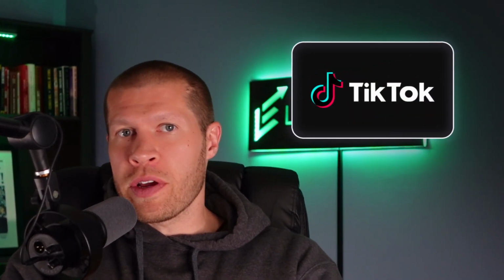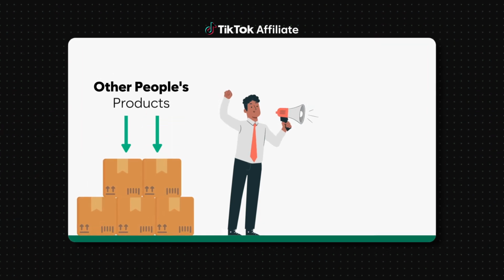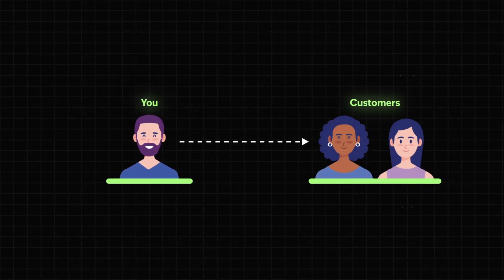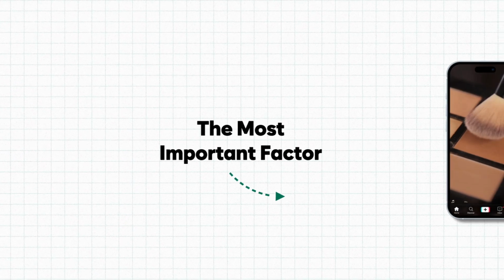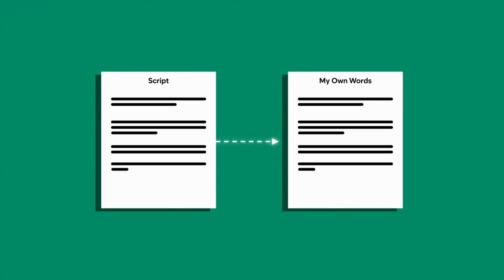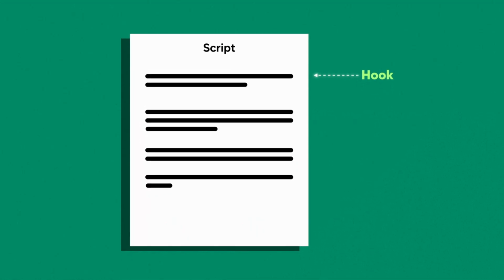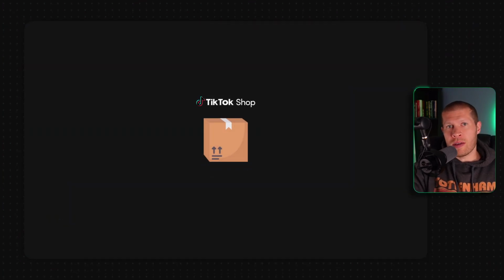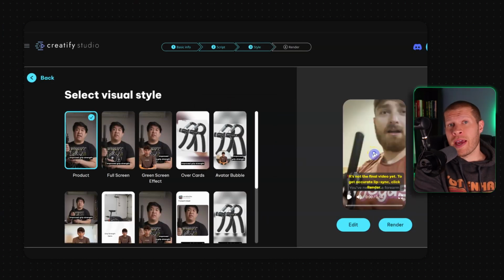STEAL this Viral TikTok Affiliate Strategy (Simpler Than You Think)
Tiktok is unlike every other platform (regardless if you’re selling your own products via a shop…or you’re promoting other people’s shop products as an affiliate).

It’s not a marketplace where customers can search for specific products and then compare different sellers and offers to find the best option.

Instead, you’re selling DIRECTLY to customers with your videos….and while price does matter….it’s NOT the most important factor.

If I make a better video that gets more attention….I might sell more of a specific product than someone with a better price (that didn’t get as much attention on their video).

And so, the MOST important factor is your video.

The entire goal is to find products that are ALREADY in demand (you can do so with a software like kalodata super easily). I’ll link a tutorial I did on that at the bottom of the description if you’d like to check it out.

Then once you know what’s already proven to sell and turn tiktok viewers into customers….it’s simply time to make a BANGER video that gets the most attention possible.

With a great video, the tiktok algorithm can pick it up….and suggest it to hundreds of thousands….or millions of people LITERALLY OVERNIGHT……filling your wallet $$$ in the form of shop sales or affiliate commissions.

Now of course, every video you upload isn’t going to go viral….but that’s to be expected. If you’re creating videos on hot products that are in demand….you really only need one or two to pop off to make some real money.

So, then? How can you create high quality videos that ACTUALLY get views and people to buy the product? Here’s one of my winning formulas…

First, I’ll find OTHER successful videos that are currently selling that specific product. You can search tiktok’s product marketplace and it’ll suggest you other videos that are linking that product successfully…..or you can also do this directly in kalodata when you find the product too).

Then, I’ll paraphrase their script. You can write down the voiceover manually yourself….or you can play it out loud and have Microsoft word or your phone notes dictate the words that it hears.

And I typically do this with a few videos for that product (but we’ll just do it with 1 for this example).

Next, I’ll paraphrase that script and put it into my own words….BUT I’ll keep the first 5-10 seconds or so EXACTLY the same (since we know THAT hook in the beginning most likely had a strong part to play in getting people to stop mindlessly scrolling, watch, and click.

I’ll also keep the call to action at the very end pretty similar (if not the same)….assuming there is one. There usually is…but that’s not always the case.

Now, you have a script that’s proven to get interest…..you have the product that’s proven to sell…..you just need some quality video footage of the product to play overtop of your voiceover that syncs up well and makes sense.

To get this you could, order the product to yourself and film some UGC. Typically, most products on tiktok can also be found on amazon. So you can usually get them to your house pretty quickly (within a day or two) and record some b roll of the product being used).

You could also use an AI software like Creatify AI. I’ve done several tutorials on how to use that in the past. I’ll link one at the bottom of the description for you, as well.

…or one of my favorite methods is to just outsource the product visuals to a professional company that will do it all for you…..and send you back high quality product videos that you can use without lifting a finger to record the videos yourself.

My go to site for these videos is ViralEcomAdz. Check them out if you’re serious selling products with videos on Tiktok.